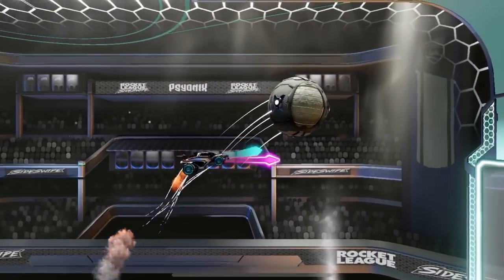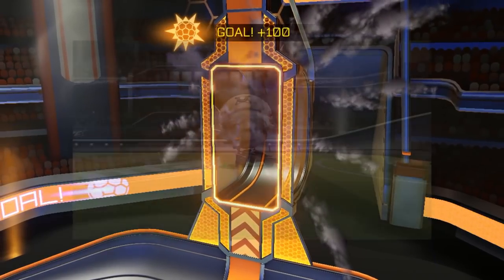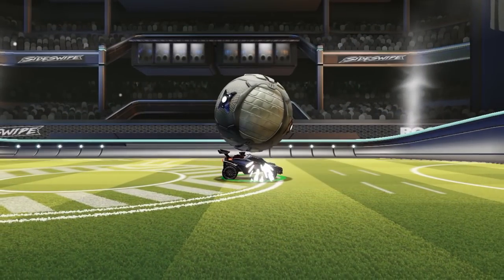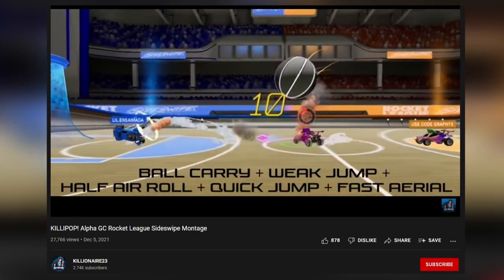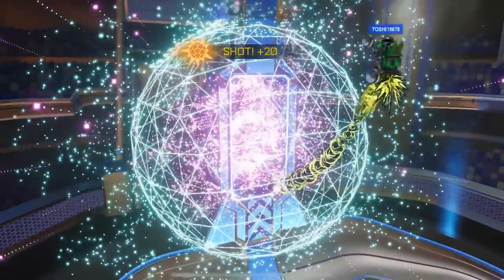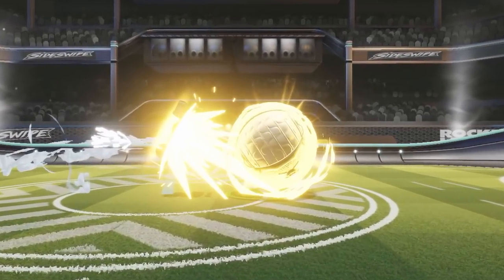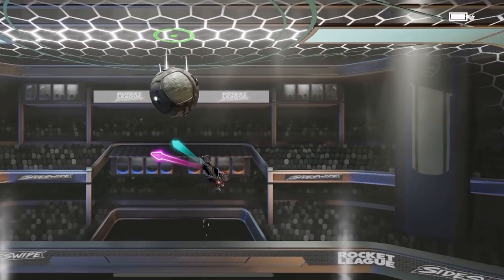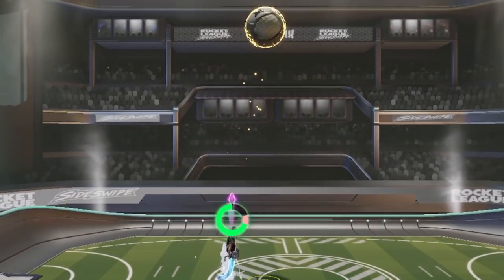3 Advanced Shooting Mechanics in Rocket League Sideswipe (incl. Purple & Gold Shot Tutorial)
This video is a tutorial on how to do the Purple Flick, The Killipop, and the Aerial Gold Shot (Mogzipop lol), as well as the Follow-through Gold Shot.

0:00 - Intro
0:33 - Purple Flick
1:42 - Killipop
2:50 - Mogzipop (NEW MECHANIC?!)
4:54 - Pretty cool huh? :D